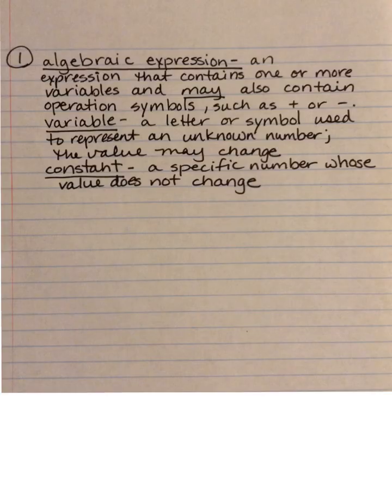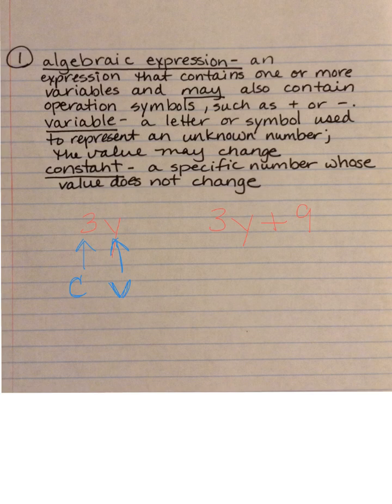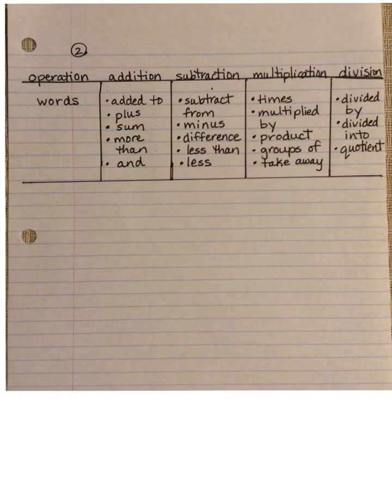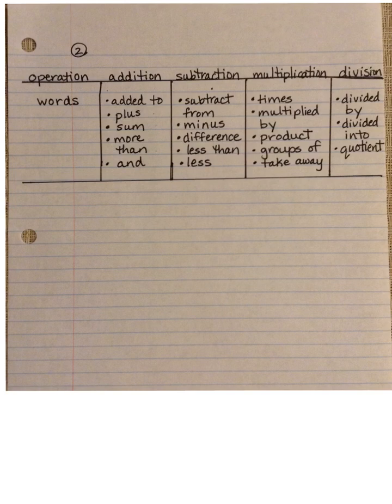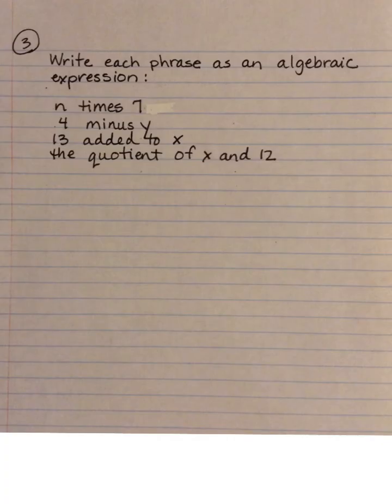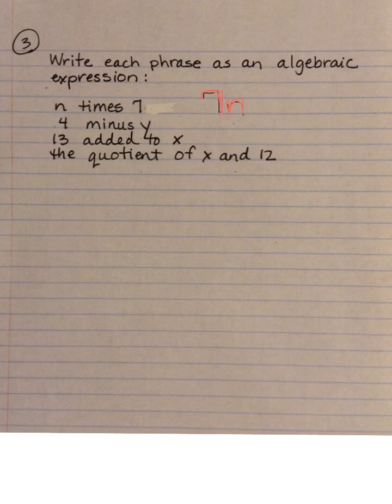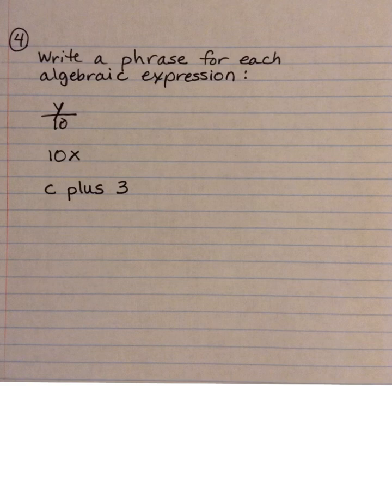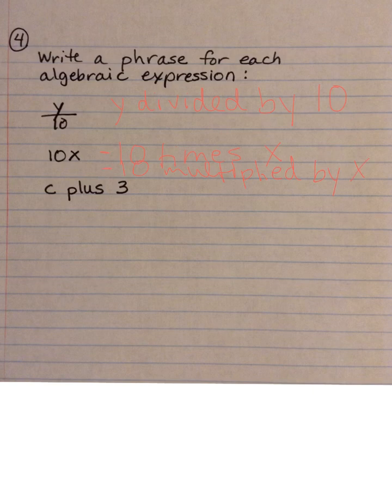10 1 Expressions